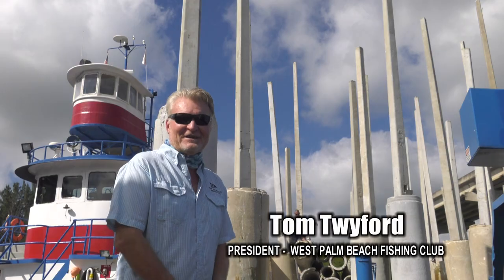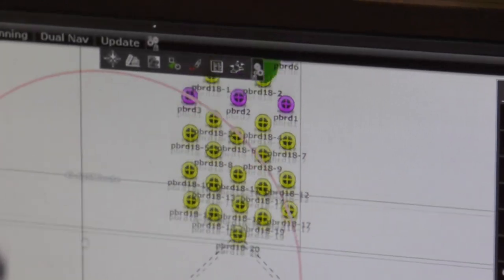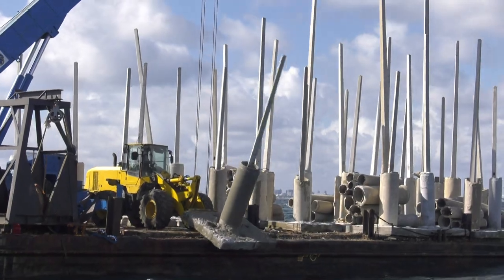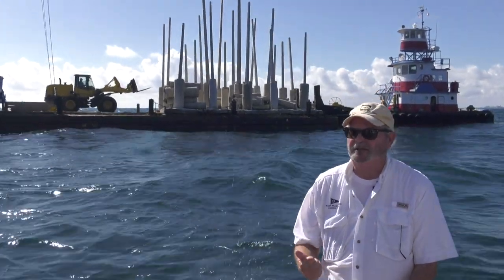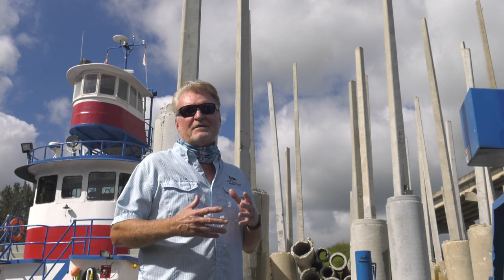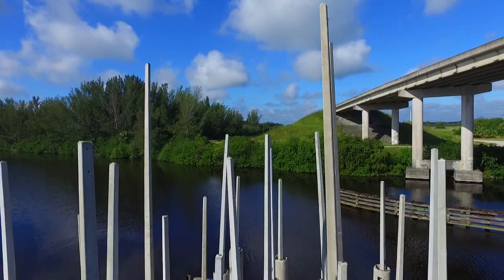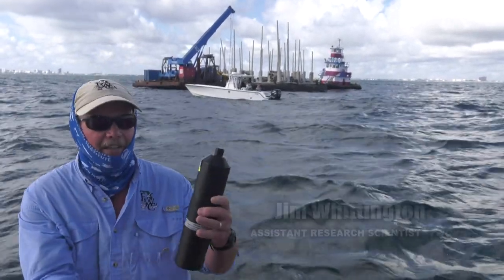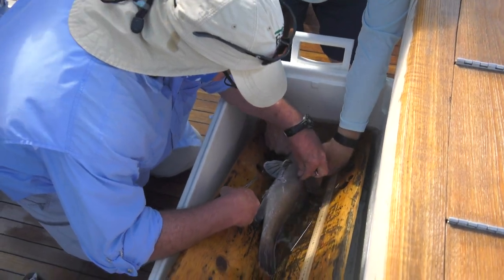2020 Reef Dart Deployment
The Palm Beach County Fishing Foundation launched its 4th round of Reef Darts in November of 2020. This new high vertical profile structure will provide habitat for not just overfished snappers and groupers, but pelagic species as well.